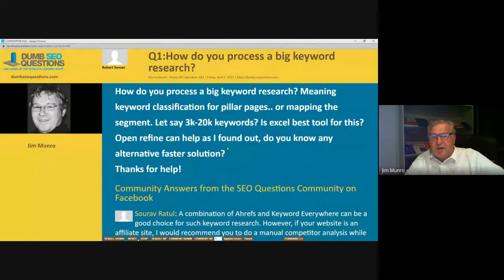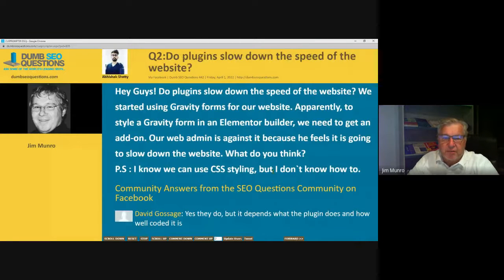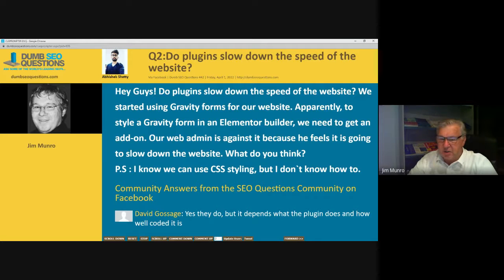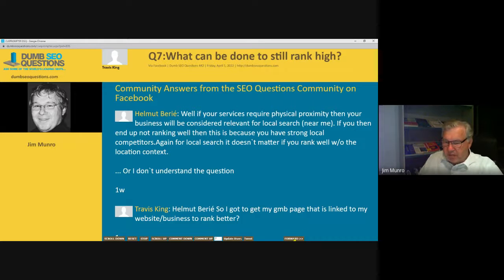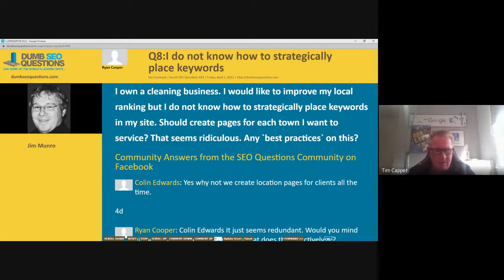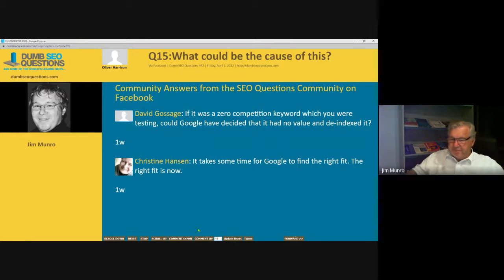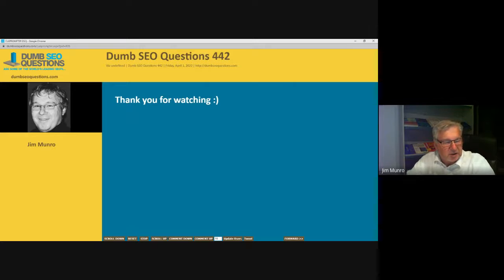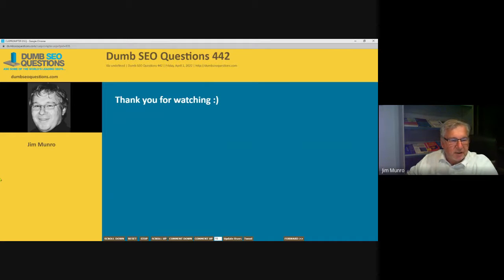Dumb SEO Questions 442.